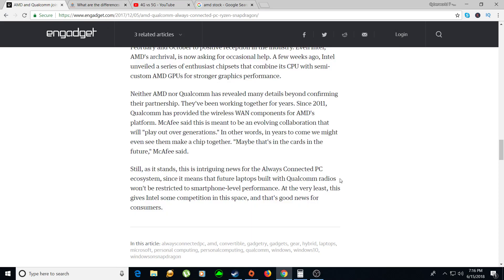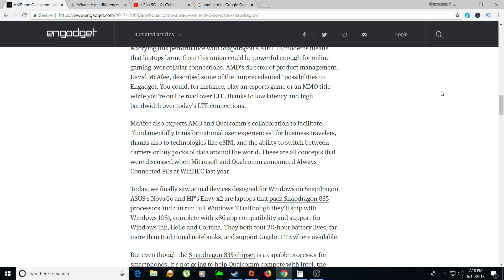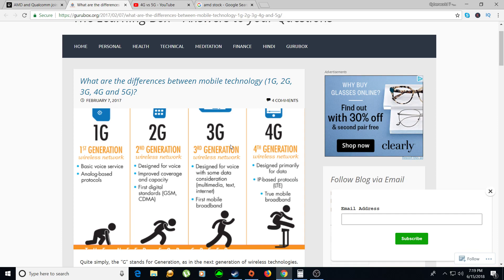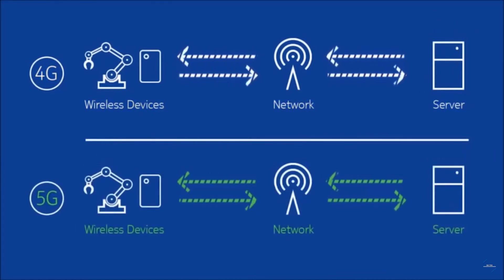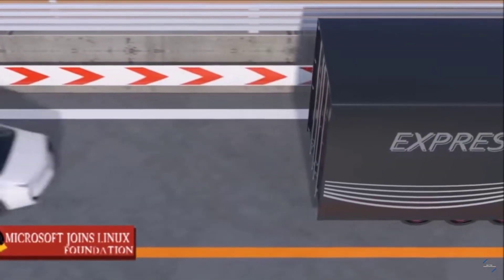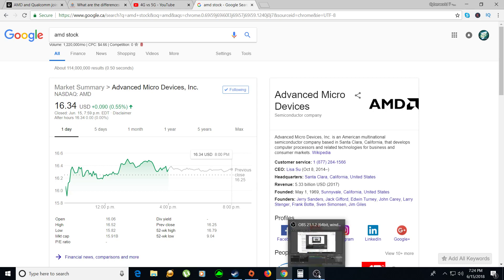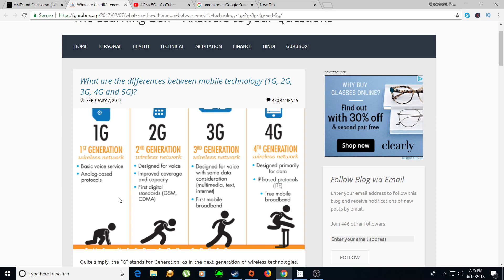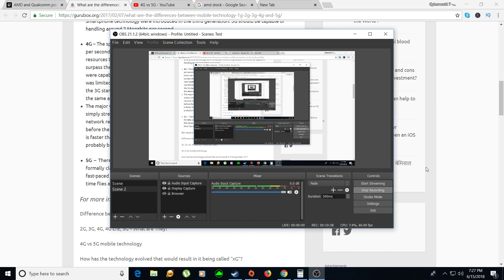4G vs 5G Networks🌍 How 5G will benefit AMD and Qualcomm stocks 💹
Hello welcome to my video today we are going to talk about 5G vs 4G networks. We are going to discussed how 5G will benefit AMD and Qualcomm stocks 💹